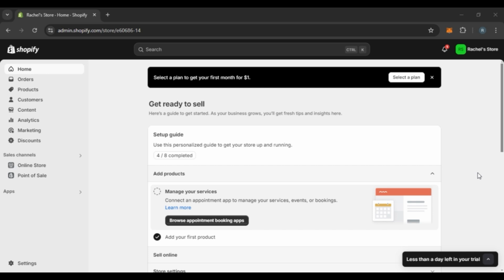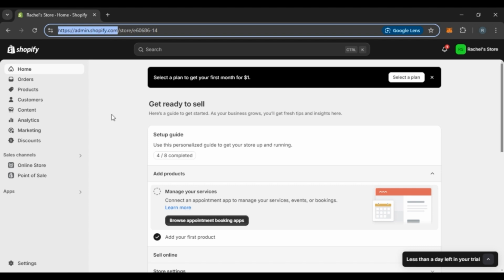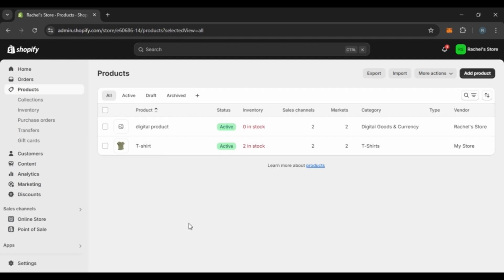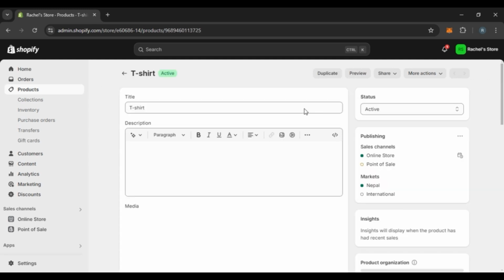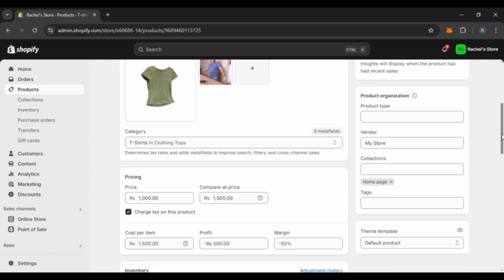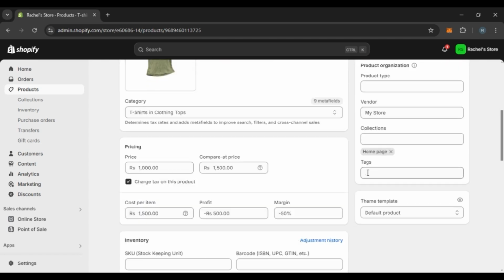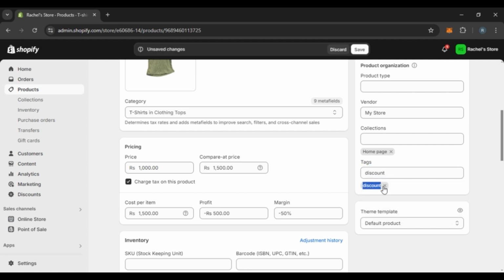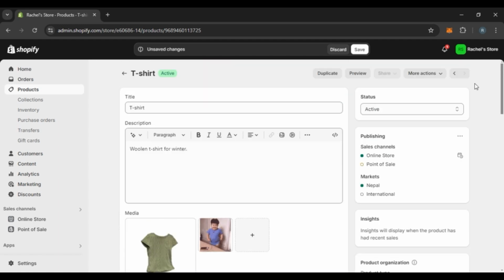How To Add Tags To Shopify Product Page 2024 | Organize Your Products On Shopify Store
In this video, we’ll guide you through the process of adding tags to your Shopify product page. Tags are essential for organizing your products, improving searchability, and enhancing your customers' shopping experience. We’ll show you how to create and assign tags to your products efficiently, allowing you to manage your inventory with ease. Follow along to optimize your Shopify store and boost your sales potential.